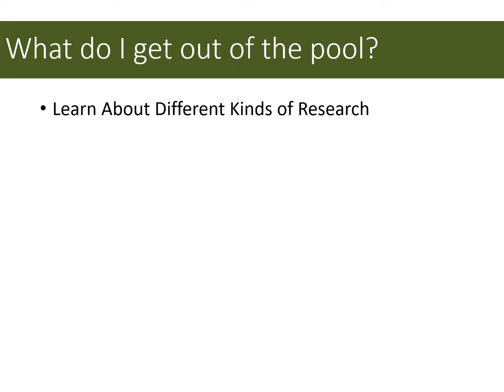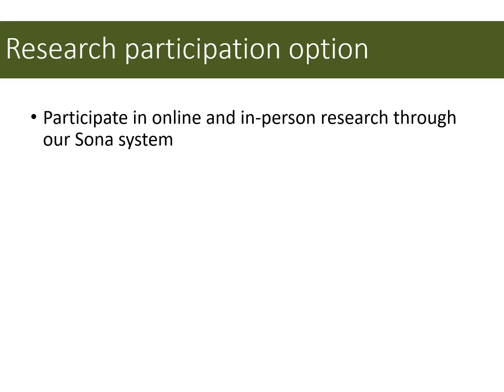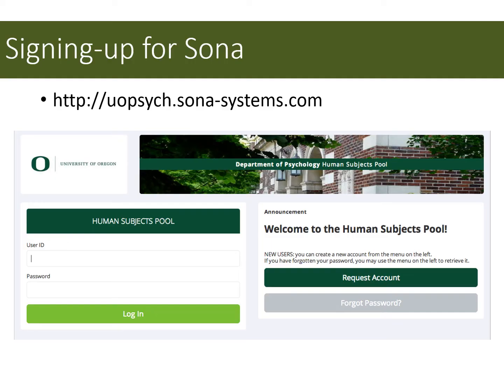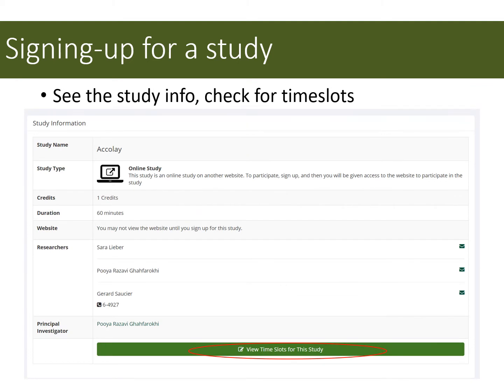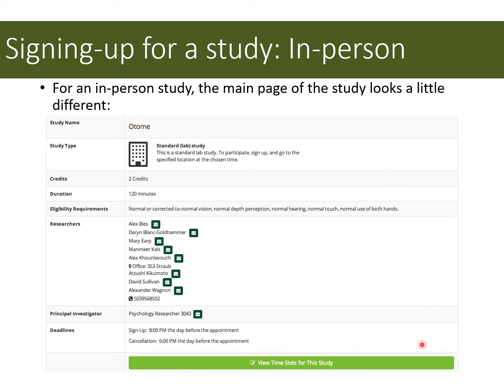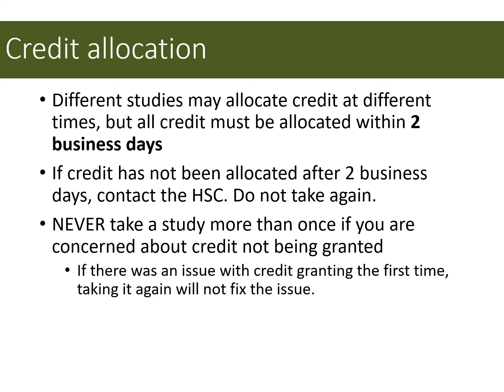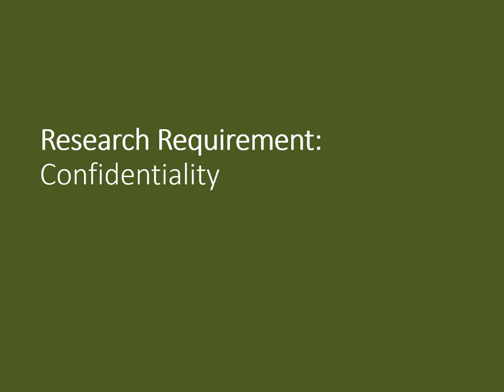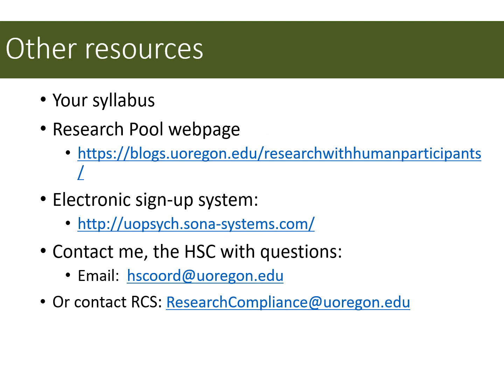How to Participate in the Human Subjects Pool